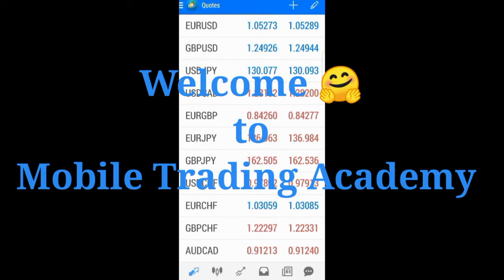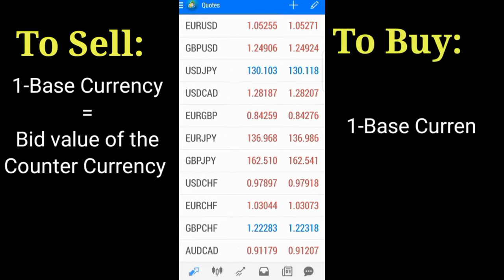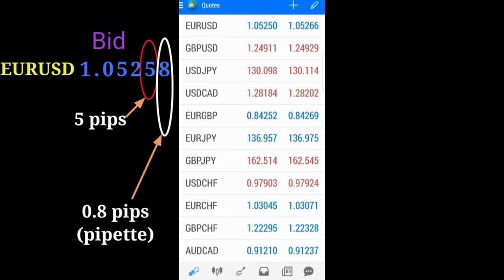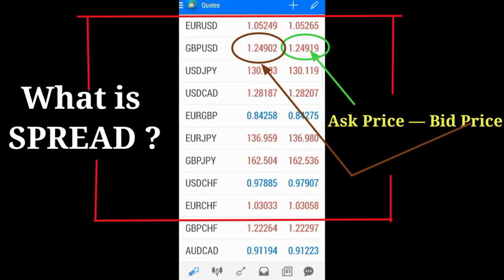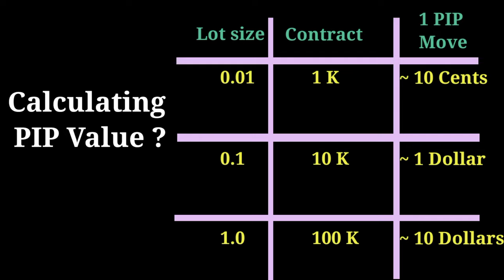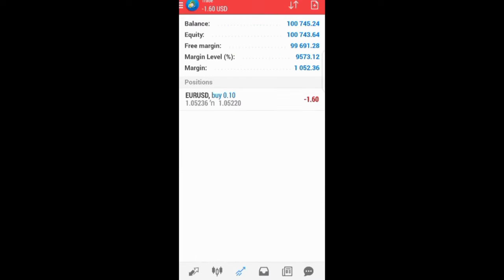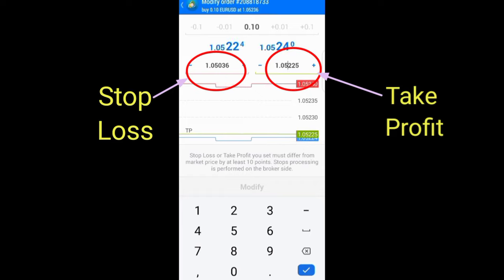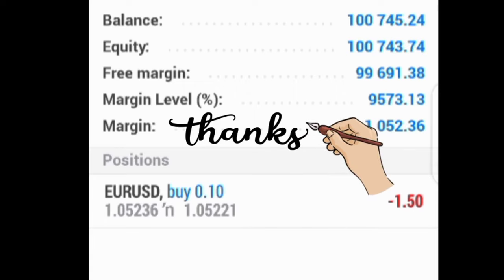First Time Trading on MT4? - Beginners Guide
How do I trade Forex for the first time?MT4 - What do I do with MT4?
How do I open my first trade in MT4?
How do I place an order on MT4?
How to place a trade on MT4 Android?
How to use MetaTrader 4 for beginners and make money?
What can I trade on MetaTrader 4?
Buy order.
Sell order.
Beginners Video.
Is MetaTrader 4 good for beginners?
How to place a trade on MT4 iPhone?
How to open your first trade in MT4
How to read MT4
MetaTrader 4 Android tutorial for beginners
Making money on MetaTrader 4

CHAPTERS
0:00 Intro
0:15 MetaTrader 4 Platform Quotes Explained
0:45 Bid and Ask Price Explained
1:22 PIPs in FOREX Trading Explained
2:18 Spread in Forex Trading Explained
2:42 How to Calculate PIP Value
3:40 Placing Your First Order
4:20 How to Modify Forex Order

Download my E-book - 'Beginners Guide To PIPS In The Forex Market'

OTHER INSPIRING RESOURCES TO KEEP TO KEEP YOU PUMPED UP

These SEVEN RULES OF LIFE helps me SUCCEED and it can also help you:

Day Trading Journal Log and Trading Strategy Planner

Be Reminded Daily of What It Means to be a Trader

Master Candlestick Patterns, Reversal and Continuation Chart Patterns in No Time

Stay Inspired and Motivated Daily

Chart and Candlestick Patterns Mouse Mat Computer Pad

Wall Street Merch Flash Cards for Beginner Day Trading, learning Bull and Bear Markets